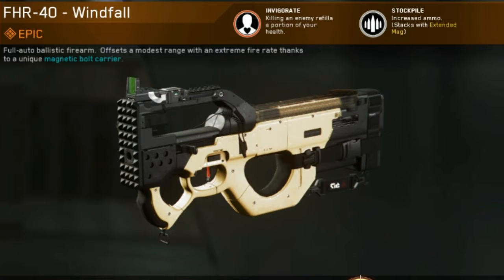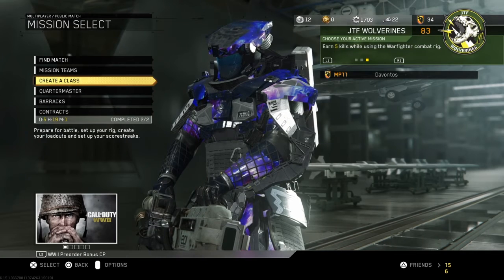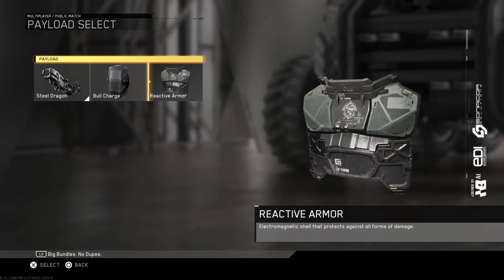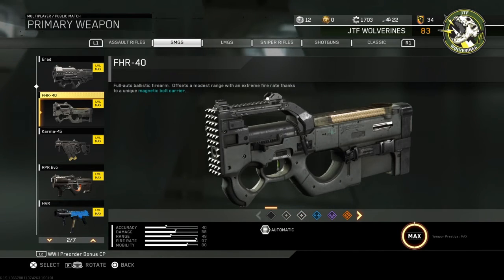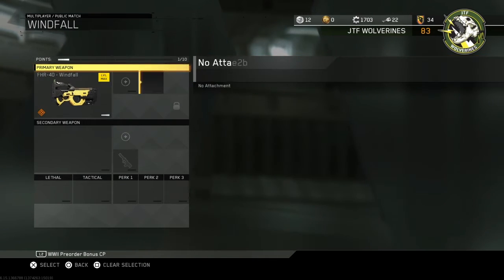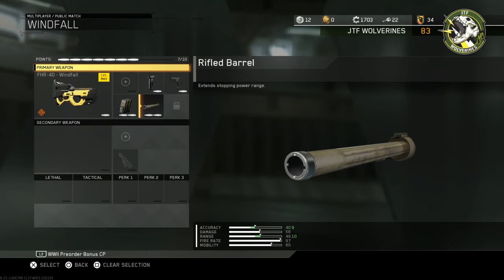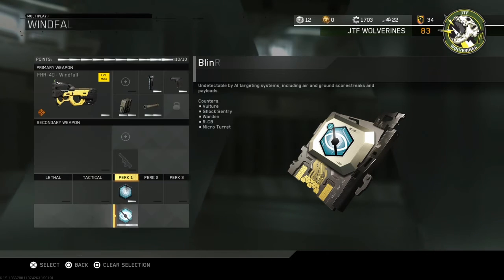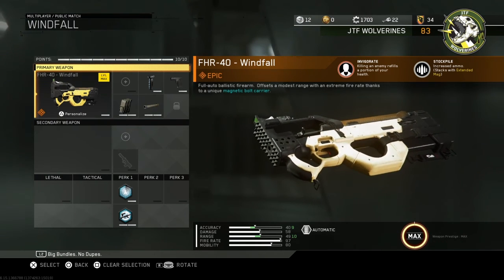Creating The Windfall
Let me know if you would like to see more Infinite Warfare class setups.